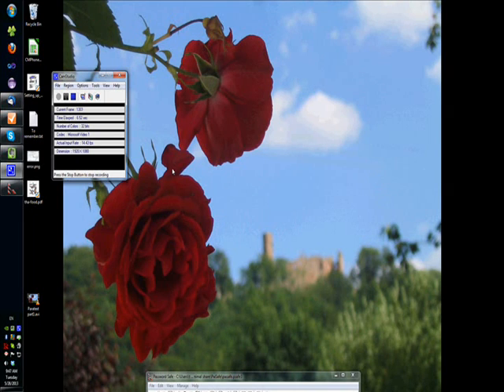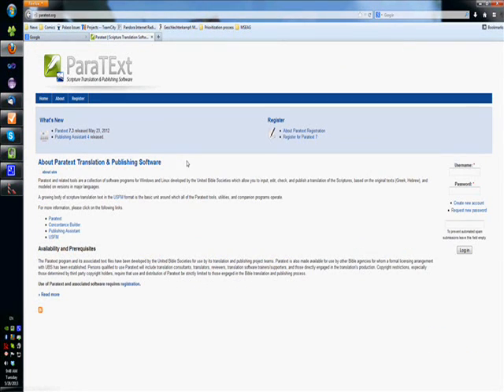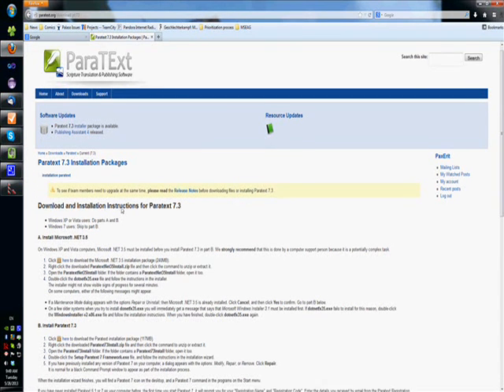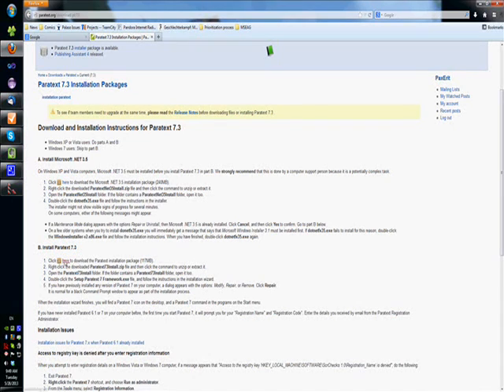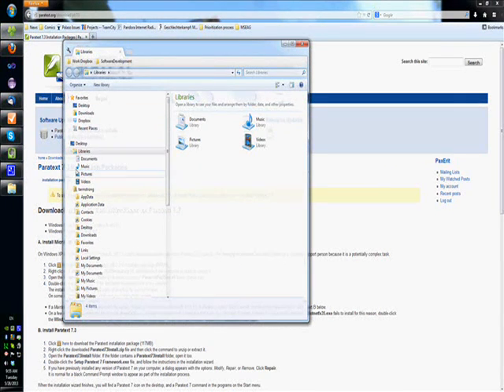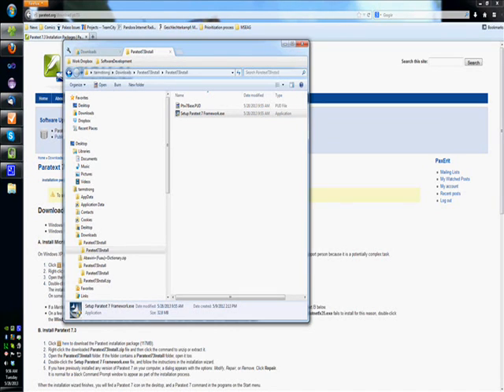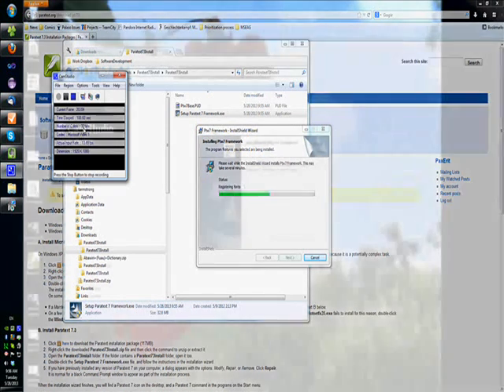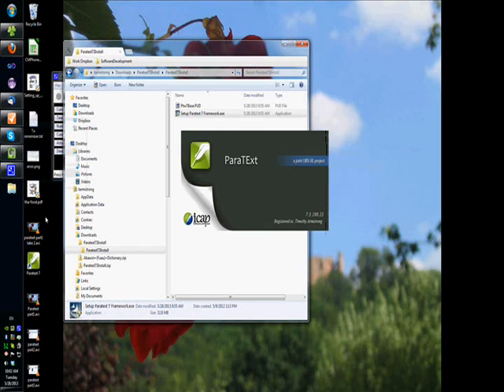Howto install Paratext 7.3